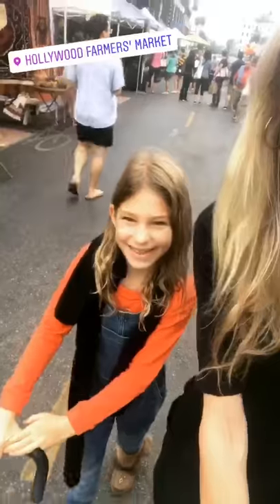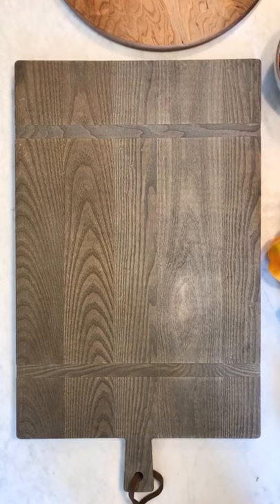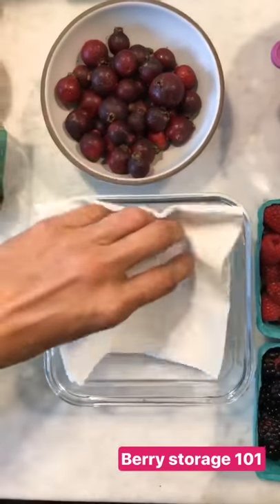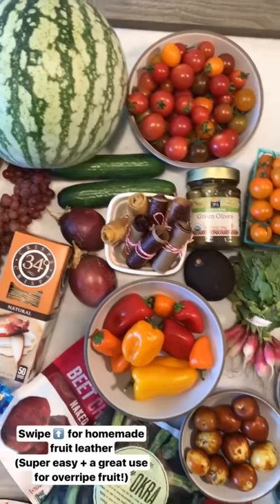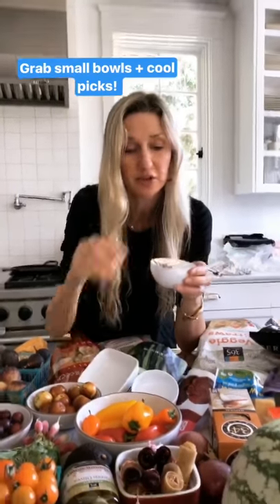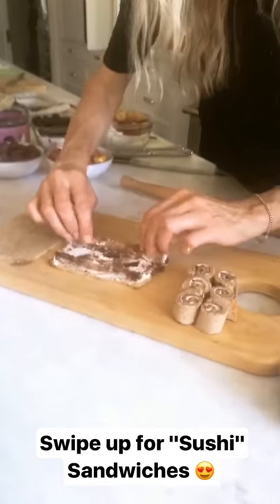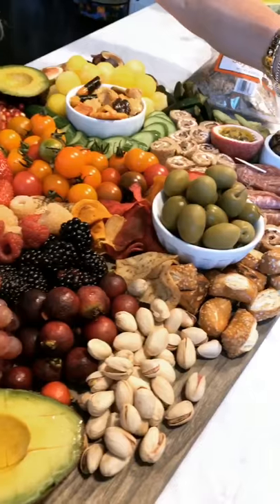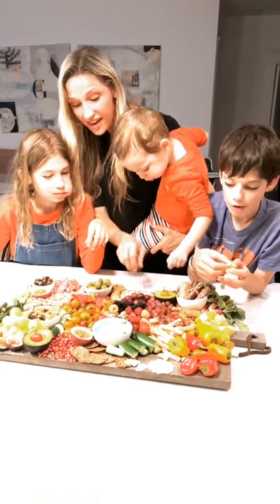Making the Ultimate Snack Board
@weelicious takes over TheFeedfeed Instagram Stories to show you how to make her Ultimate Snack Board loaded with fresh fruits and vegetables!